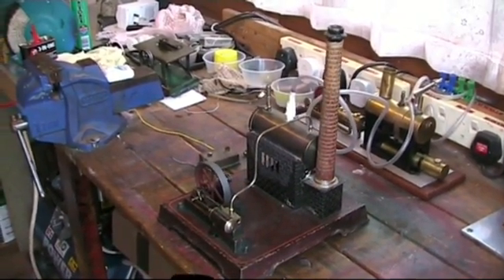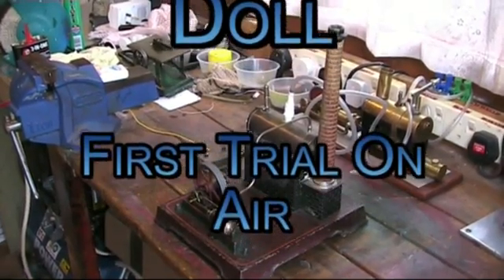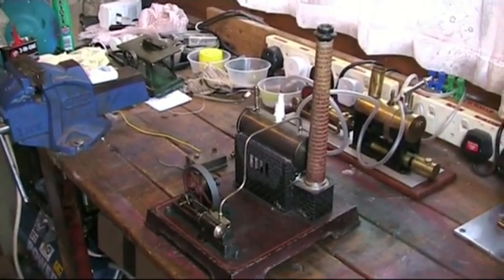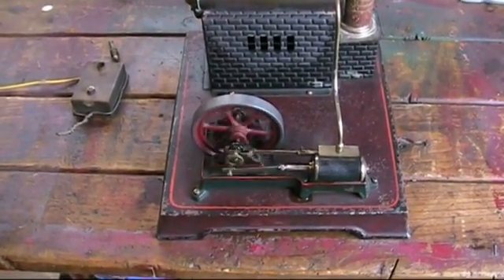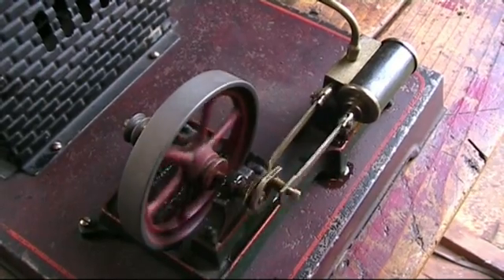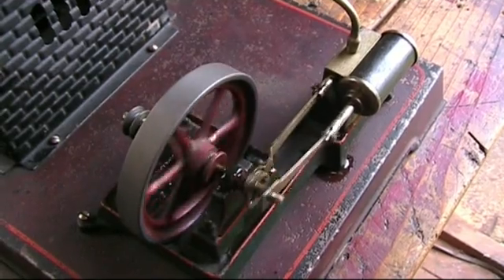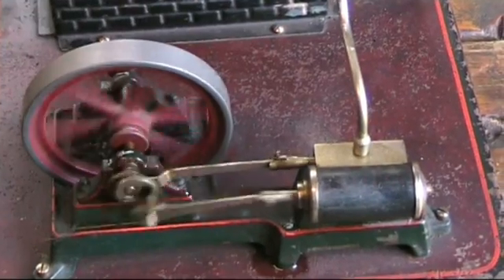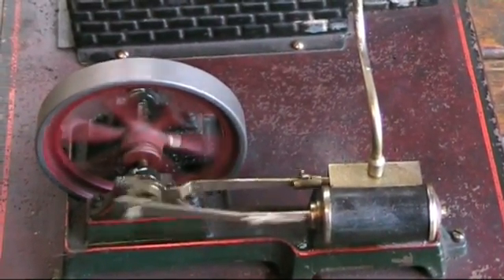Doll Toy Steam Engine Under Test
Doll Toy Steam Engine On Air. A first trial of this Doll steam engine running on compressed air.